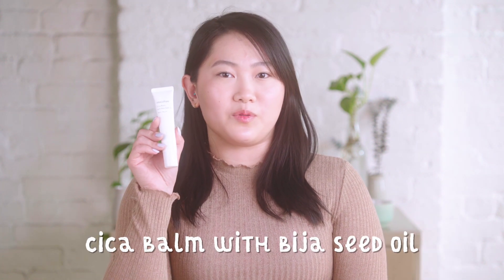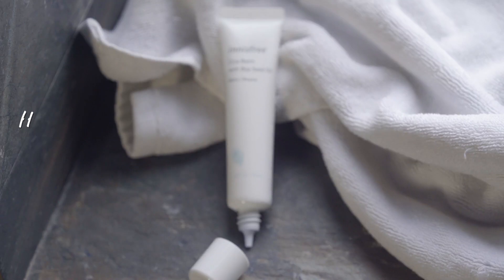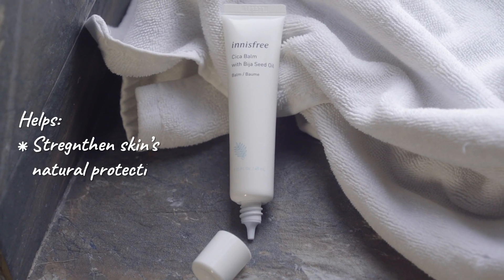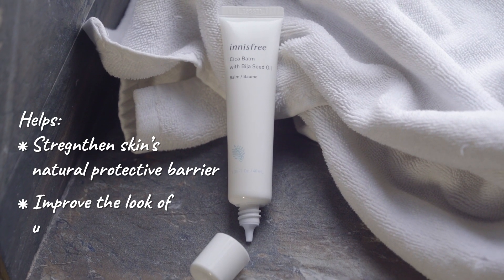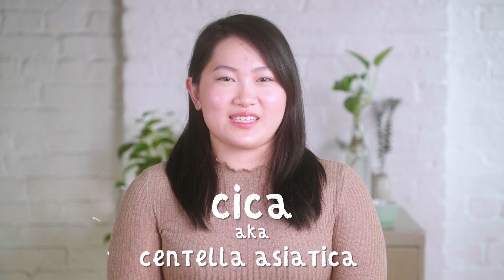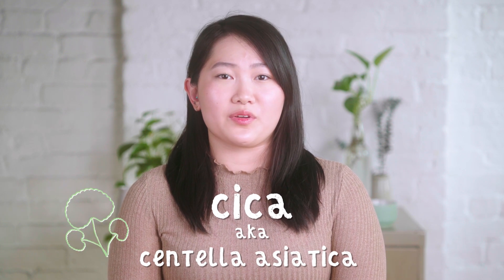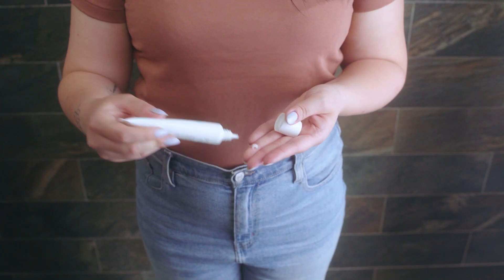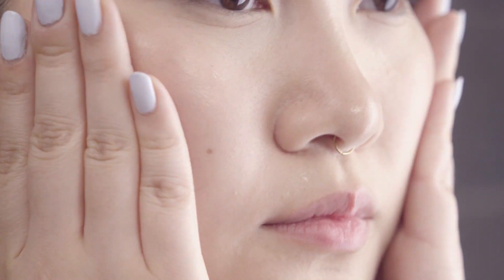What Is Bija Cica Balm?! Alyssa Talks Gentle Korean Skincare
Hi innifriends!! Alyssa's here to tell you all about gentle Korean skincare using innisfree Cica Balm with Bija Seed Oil. Also known as Bija Cica Balm in Korea 😉 Wondering how to use Bija Cica Balm? Watch to find out how to incorporate this super versatile product into your Korean beauty routine!

Note: Cica is sometimes called Centella Asiatica or even Tiger Grass

P.S. Alyssa works at our office here in NYC!

🌱 FEATURED PRODUCTS:
Cica Balm with Bija Seed Oil:

Check out Jackie's easy 5-Step Korean skincare routine to learn about what order to apply your skincare products in — otherwise known as layering — and more Korean skincare techniques

🌱 CURIOUS ABOUT KOREAN ESSENCES?

🌱 INTERESTED IN SLEEPING MASKS?
Get the low-down on these overnight masks and find the right one for your skin type

🌱 GOT QUESTIONS?
We'd love to hear them!! If you have any questions about this product, or Korean skincare in general, let us know if the comments.